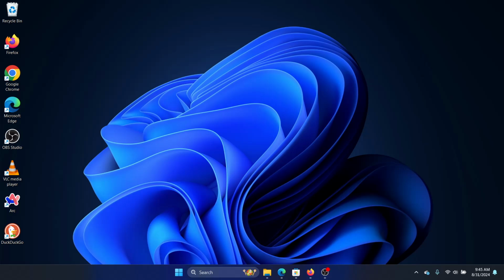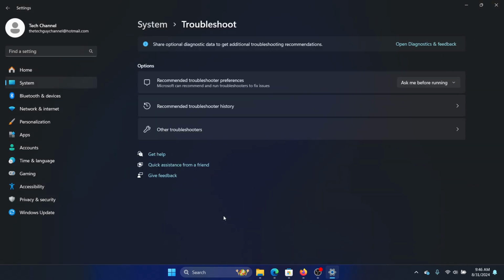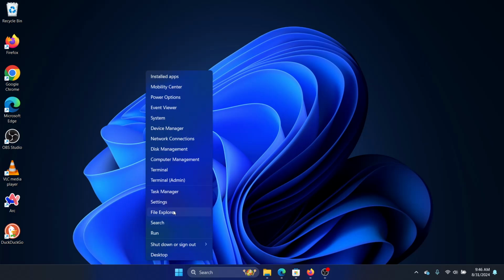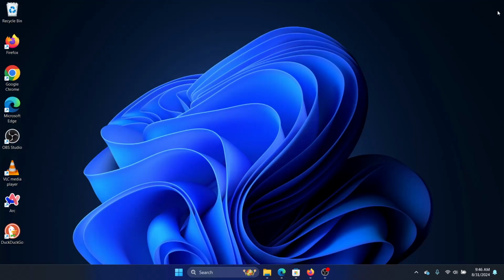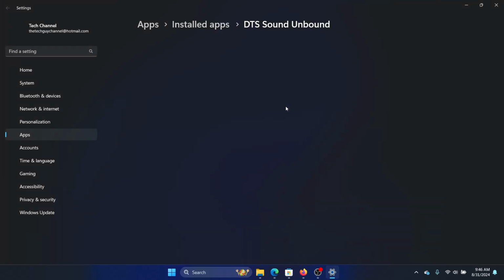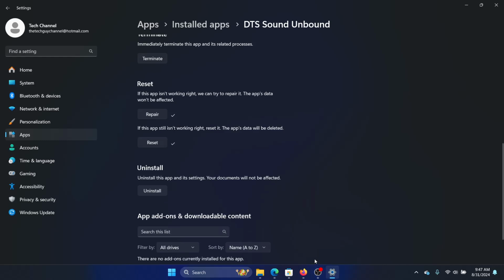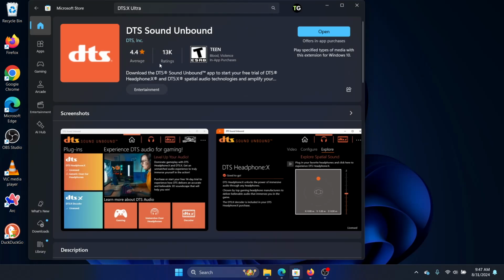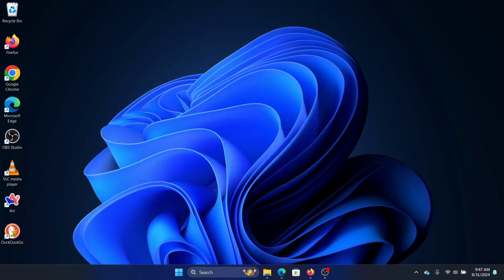DTS X Ultra Not Working in Windows 11 FIXED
Video Title: DTS X Ultra Not Working in Windows 11 FIXED

DTS X Ultra not working on Windows 11? 🎶 This video walks you through quick fixes to restore immersive audio on your device. Follow our step-by-step guide to troubleshoot and resolve common issues. Watch now to bring back the full DTS X Ultra experience!